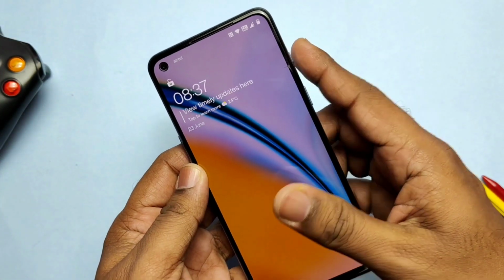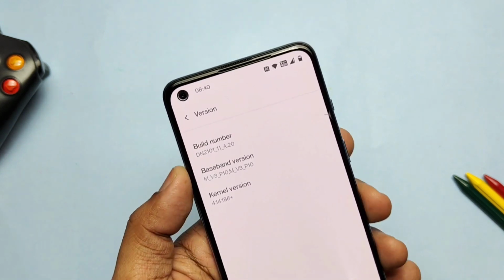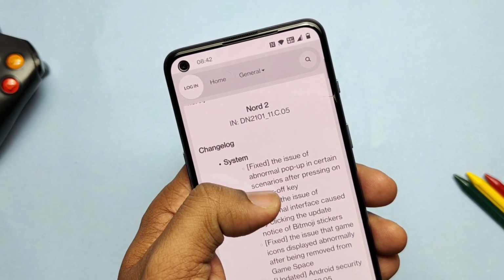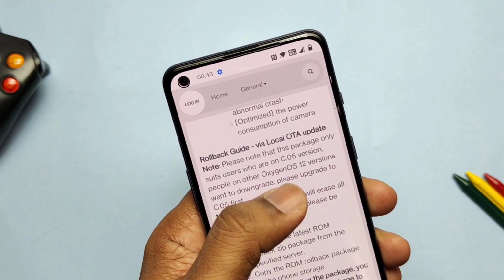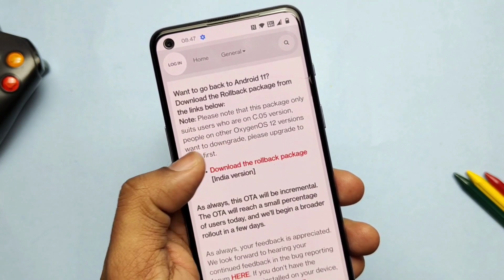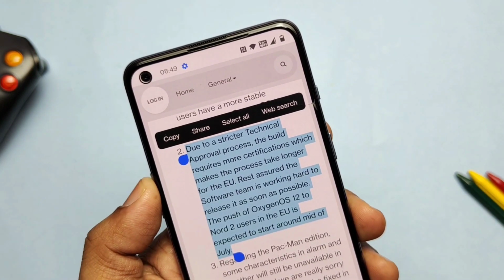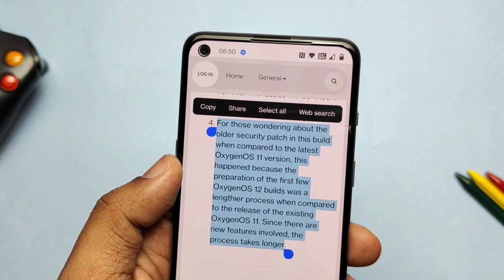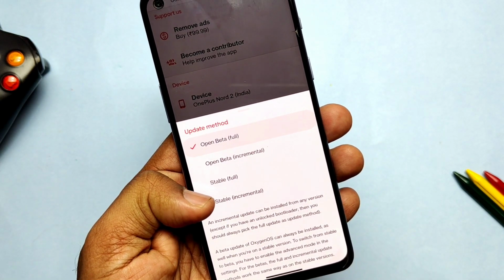Oxygen OS 12 stable C05 OnePlus Nord 2: Diving into confusions!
This oxygen OS 12 C05 released by OnePlus on 22/06/2022 for OnePlus Nord 2. they also provided downgrade package to oos12 or oos11.
So today in this video we will see what are new changes in new update, how to downgrade and cleared all previous doubts so watch the video till the end.

So updates started rolling out now
Peoples who are on A20 oos11 they will get 4.92 gb package

And peoples who are on beta C04 will get 392mb C05 update

Note: Fatsboot still not working on C05 so you can't flash recovery,no modding nothing else.

Downgrading:

Please note that before installing the rollback package this time, you need to rename the package to “oplus_ota_downgrade.zip” (Do note that the name of the package should be exactly the same as we mentioned here.)

Rollback to oos 12 :
(Link by OnePlus removed for this)

Timeline:
00:00 intro and imp notification
00:41  software update check
01:09  Oxygenos 12 C05 full changelog
02:26 How to Rollback/downgrade
03:38 Full clarification of doubts by OnePlus
05:29 Final verdict